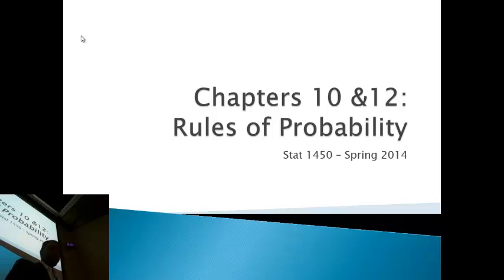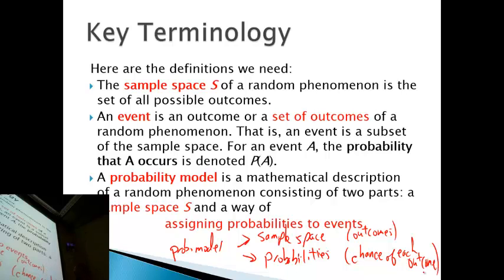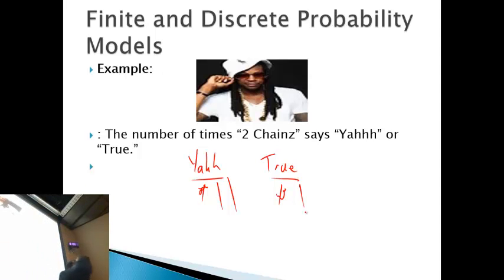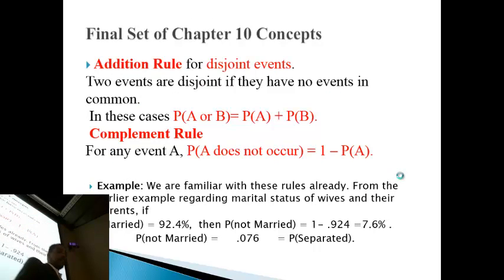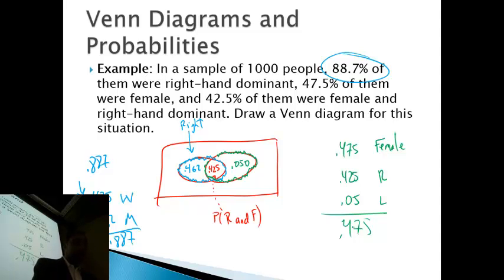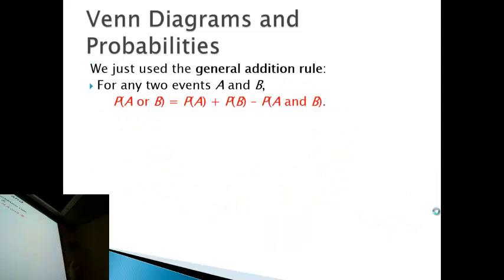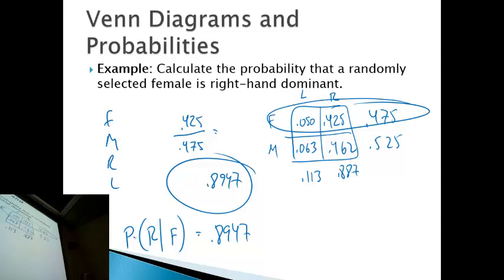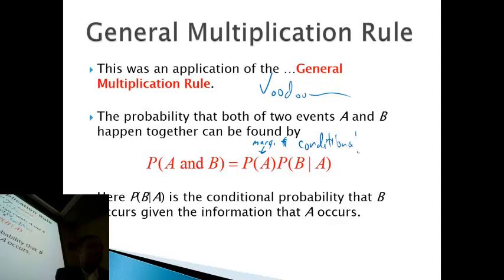Chp 10 and start of Chp 12